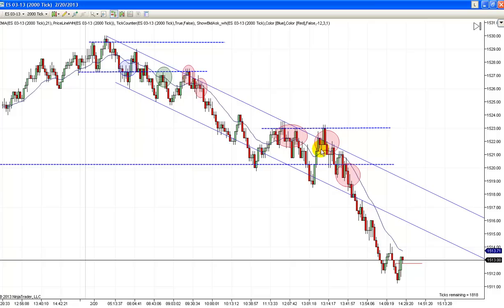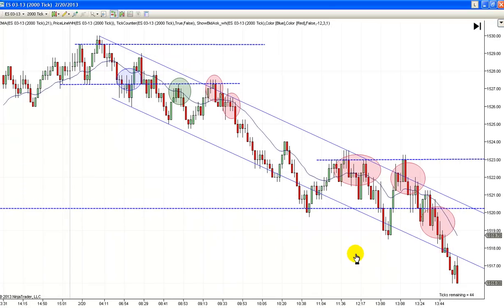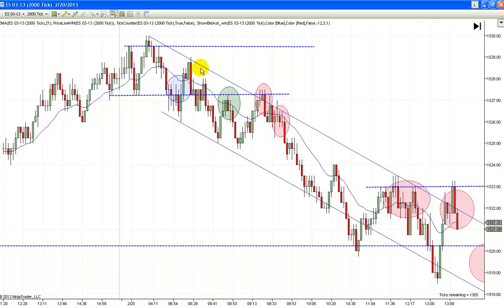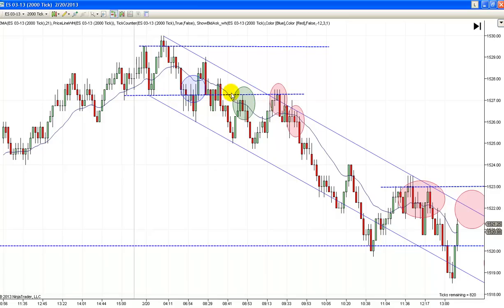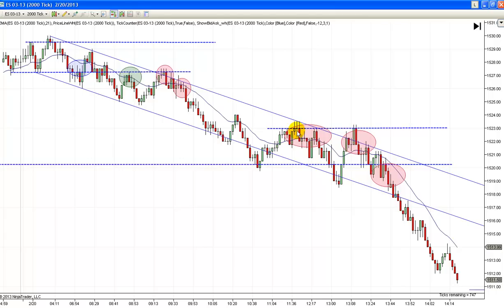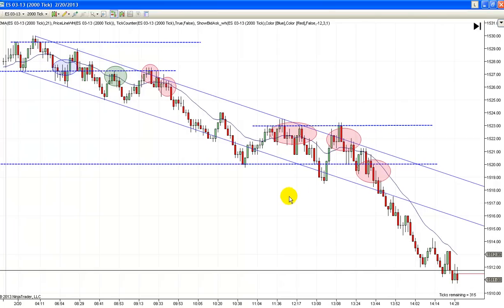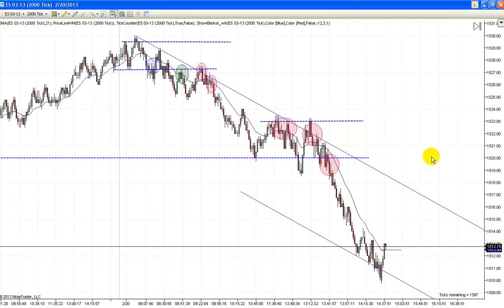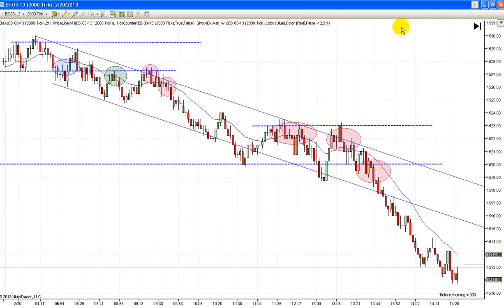Learn To Trade With Price Action 2-20-13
This is our price action chart lesson for Wednesday 2-20-13.  Futures, stocks and forex trading contains substantial risk and is not for every investor. An investor could potentially lose all or more than their initial investment. Risk capital is money that can be lost without jeopardizing ones’ financial security or life style. Only risk capital should be used for trading and only those with sufficient risk capital should consider trading. Past performance is not necessarily indicative of future results. Our full risk disclosure can be found